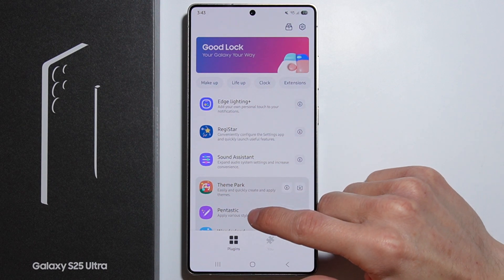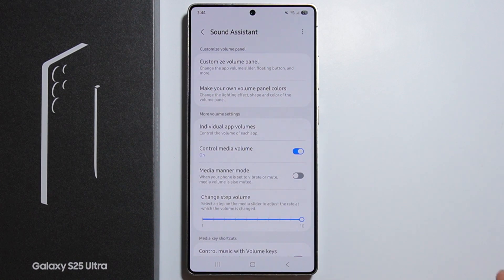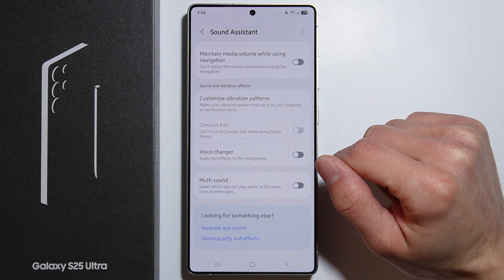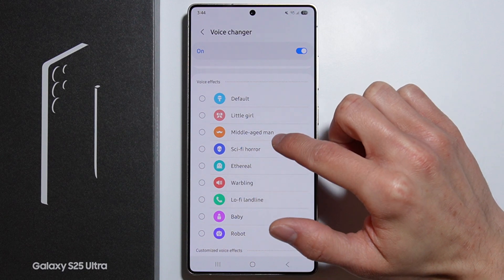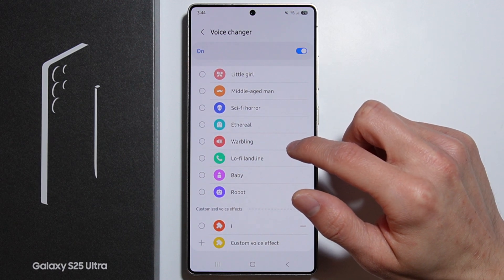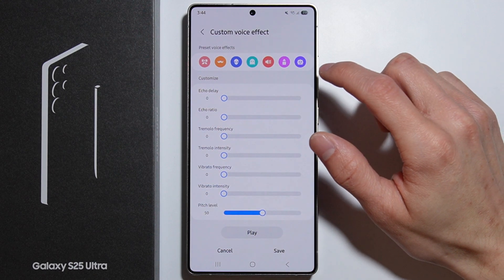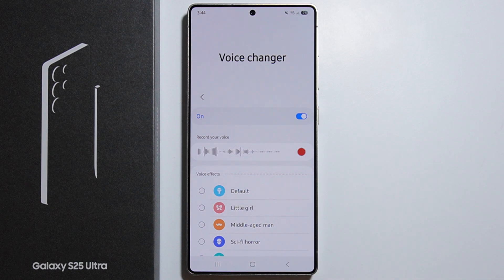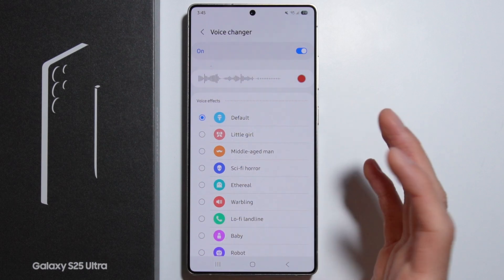Samsung S25 Ultra: How to Use Voice Changer?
Discover how to activate and use the voice changer on your Samsung S25 Ultra. This guide walks you through enabling the feature and selecting different voice effects for fun or privacy. Whether you're modifying your voice for calls, recordings, or apps, you'll learn how to customize it easily. Follow these simple steps to change your voice effortlessly!